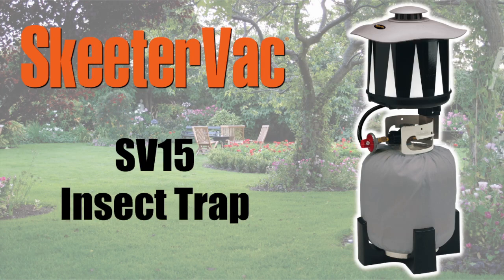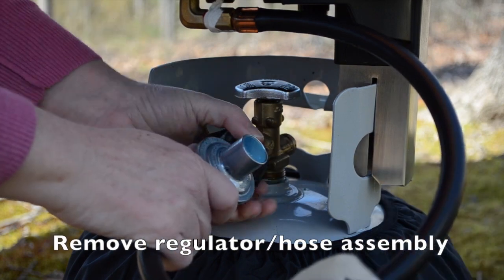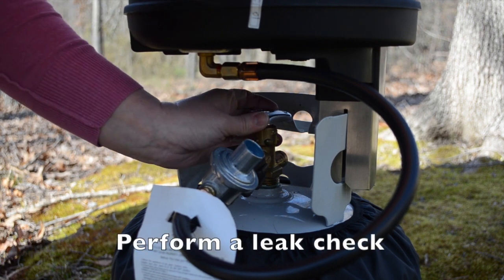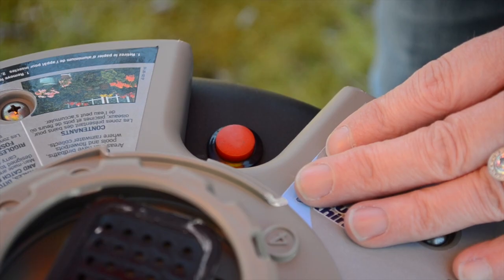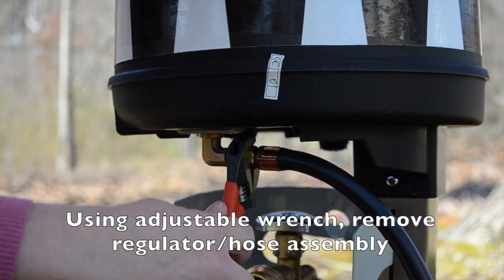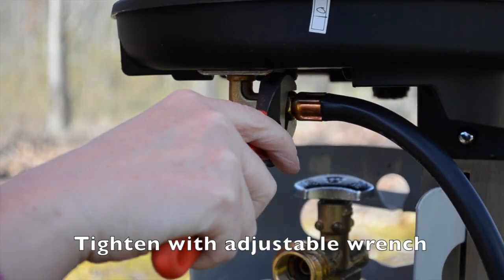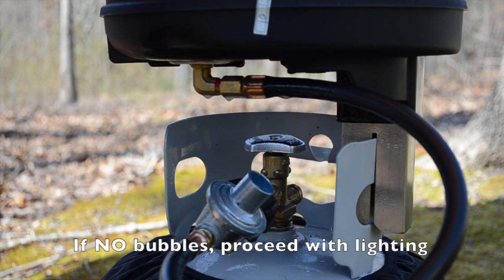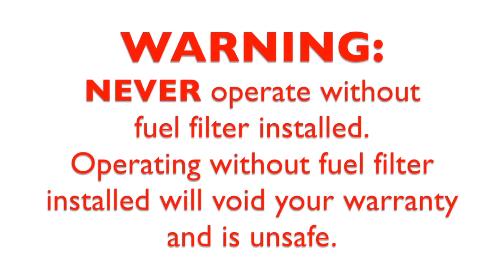How to Relight your SkeeterVac® SV15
Quick & Easy Step-by-Step Demonstration